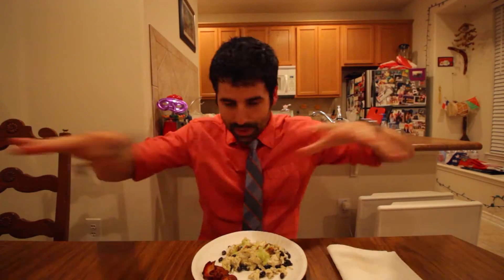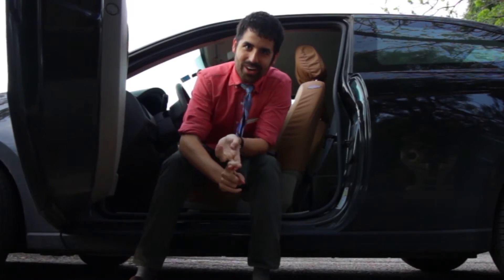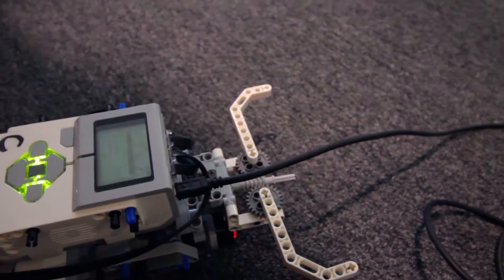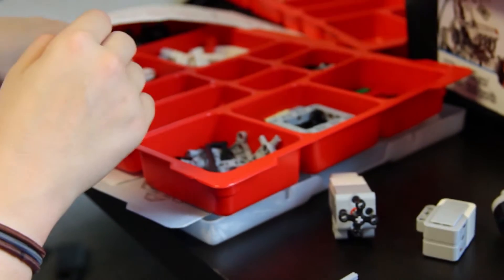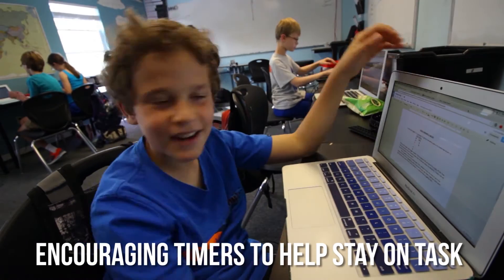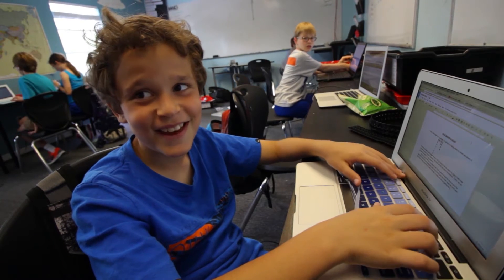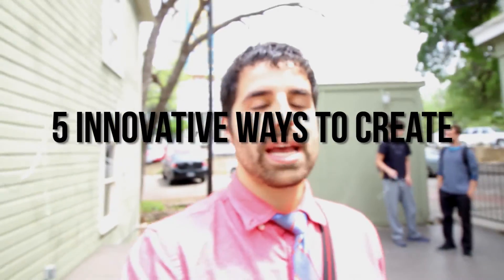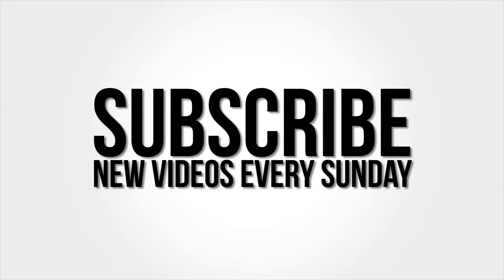Student Create Rovers Inspired by 'The Martian'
This is episode 8 of a short series entitled 'Middle School Robotics.'

This week, students create robots that will go on a rescue mission for some cargo (mildly inspired by The Martian).  Also, I share some good news for the robotics class!!

My guest blog post: 5 Innovative Ways To Create Positive Classroom Culture